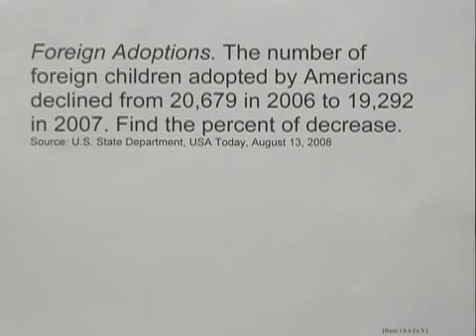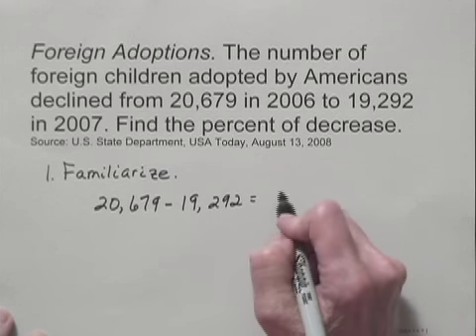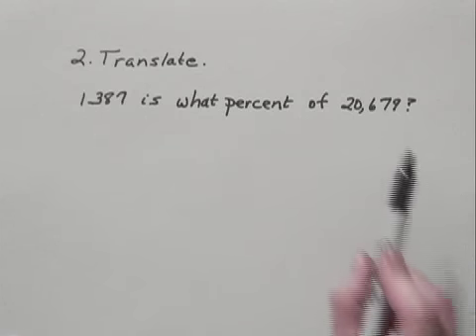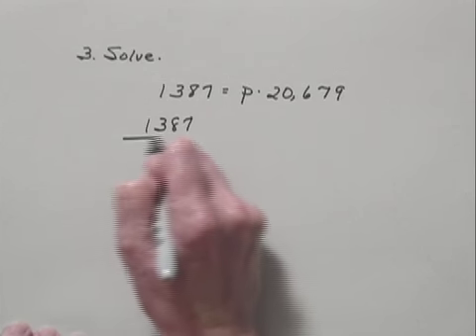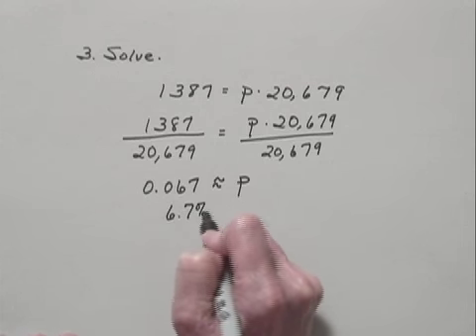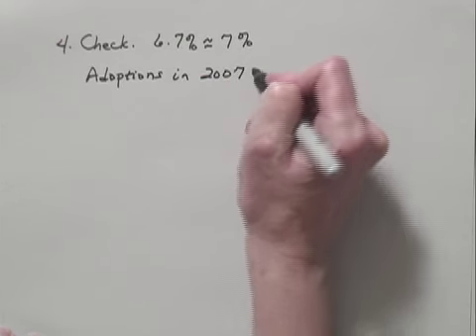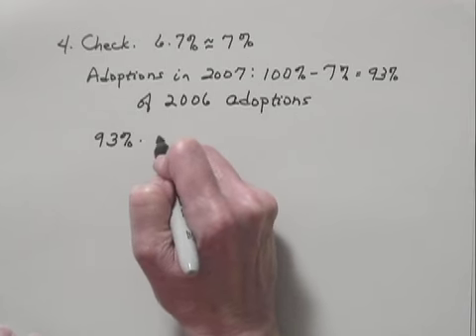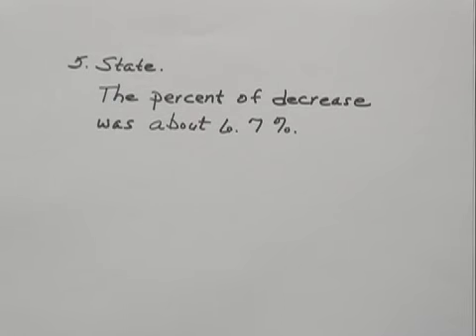Developmental Mathematics Ch4 Ex23